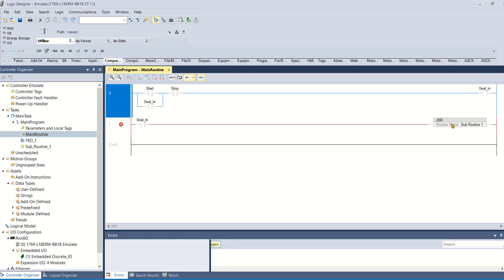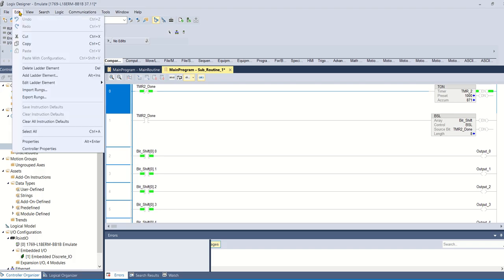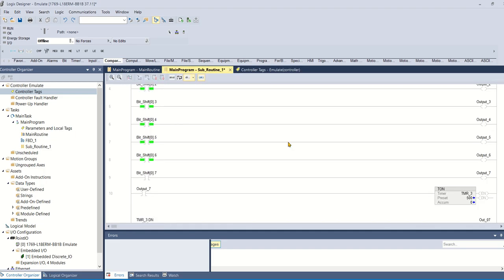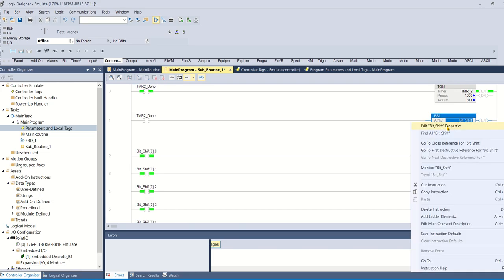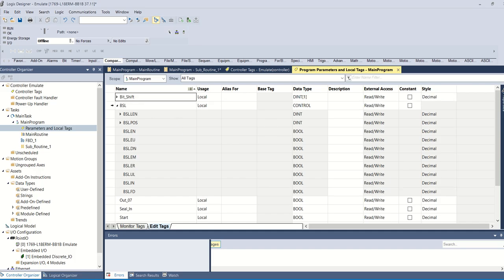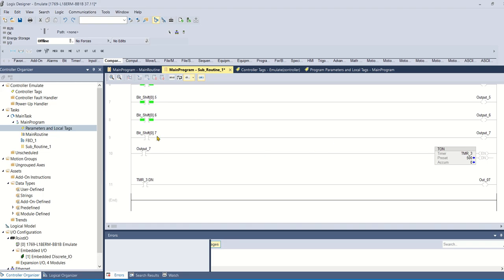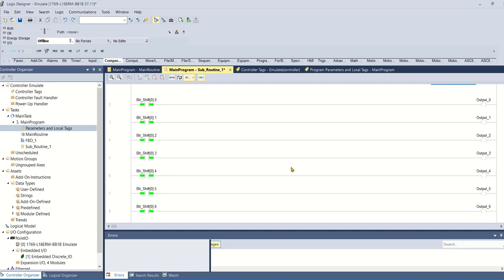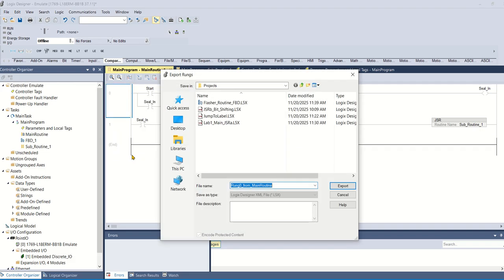LogixDesigner Importing Rungs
How to export and import rungs